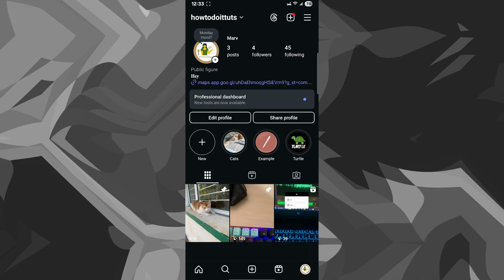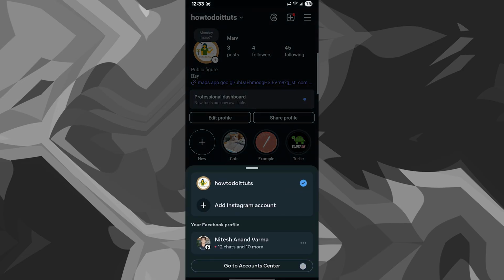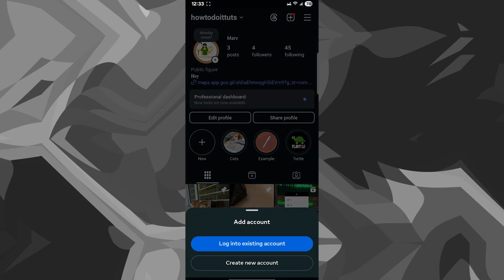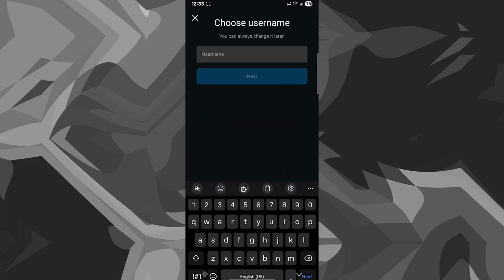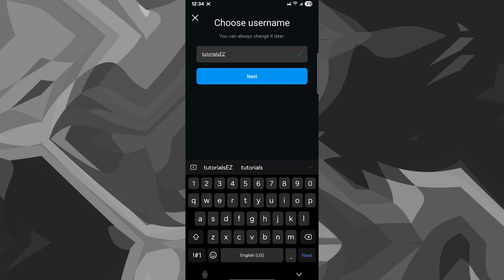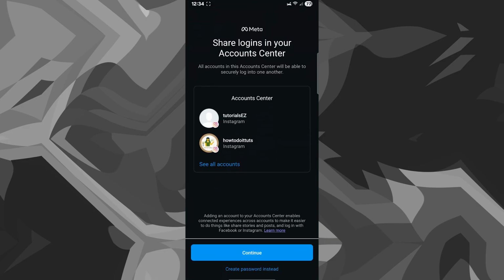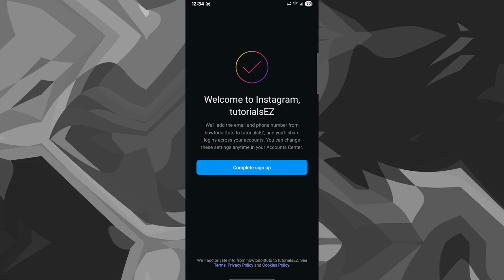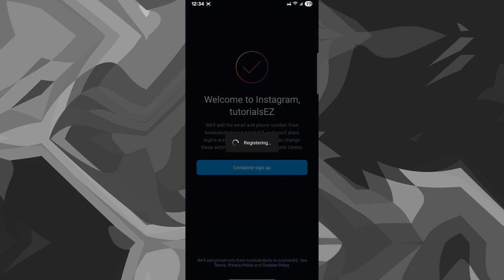How To Make Another Instagram Account (Easy & Quick Tutorial)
In this Instagram tutorial, I will show you how to make another Instagram account. This video guides you through the simple process of adding and creating a second profile without logging out of your main account.

First, long‑press your profile picture in the bottom right corner and tap Add Account, then select Create New Account. Enter a unique username, tap Next, and follow the on‑screen prompts to complete sign‑up—this is exactly how to add another account on Instagram in just a few taps.

Next, learn how to create another account on Instagram by linking your new profile to Meta Accounts for easy switching. You’ll also see how to set a password and finalize your details. Whether you manage multiple brands or separate personal and professional accounts, this shows how to make another account in Instagram seamlessly.

By learning how to make another Instagram account, you’ll keep all your profiles organized, switch between them instantly, and maintain peak engagement across each page.

Video Summary & Benefits:
• Step‑by‑step walkthrough to add or create a new Instagram account
• Manage multiple profiles without logging out
• Perfect for influencers, marketers, and social media managers
• Boost efficiency by switching accounts with one tap

If this tutorial helped you learn how to make another Instagram account, please Like the video, leave a Comment below with your questions, and Subscribe for more Instagram tips and tutorials!